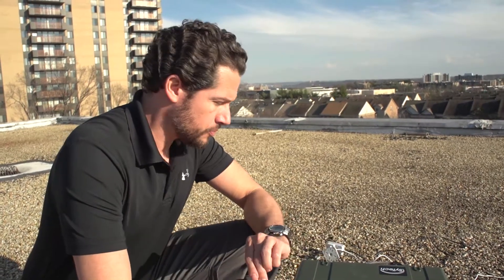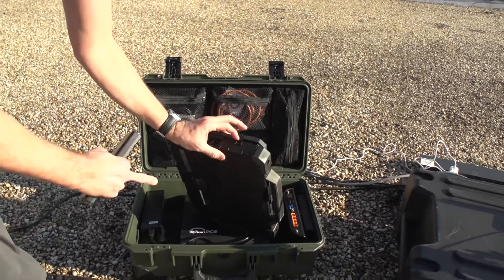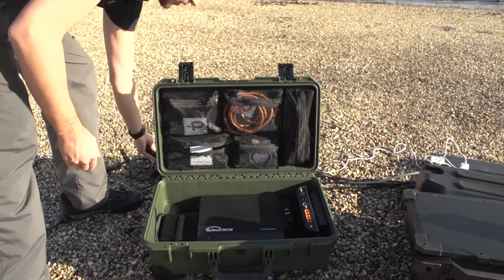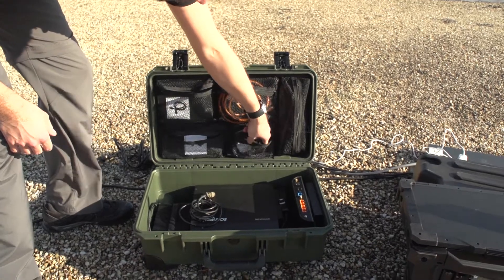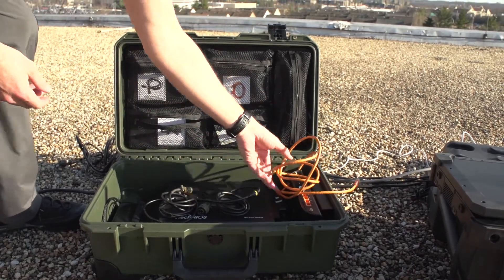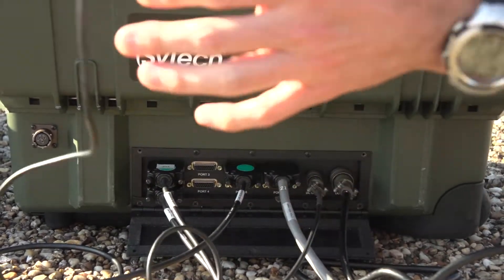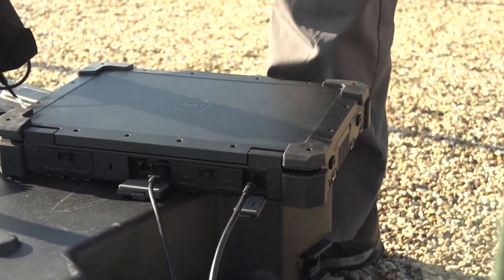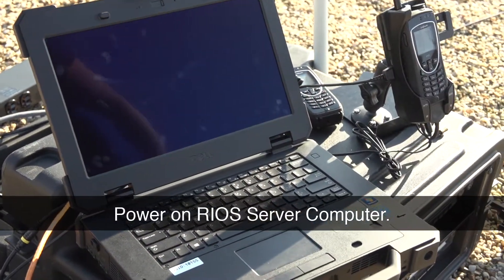RIOS TAC2 Radio Interoperability Gateway - Setup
A demonstration of the proper setup for the RIOS TAC2 Radio Interoperability Gateway.